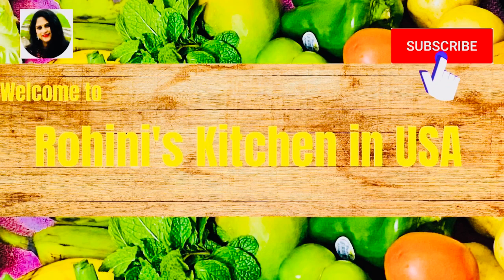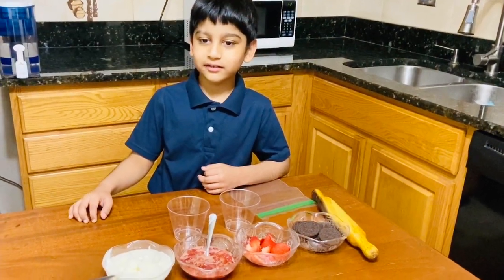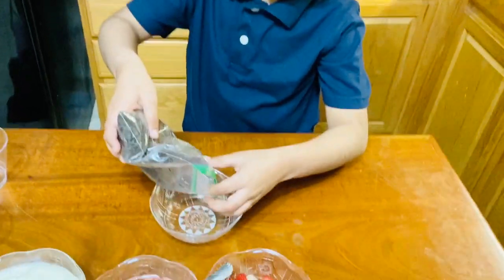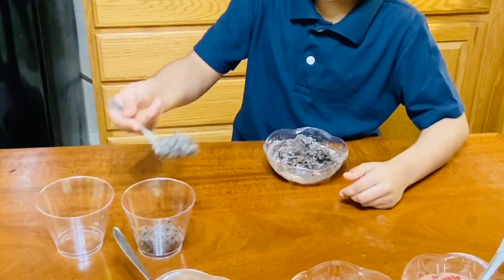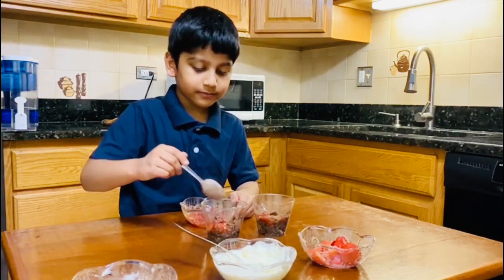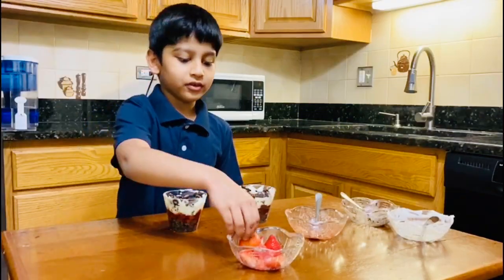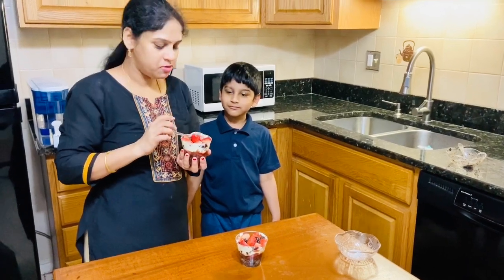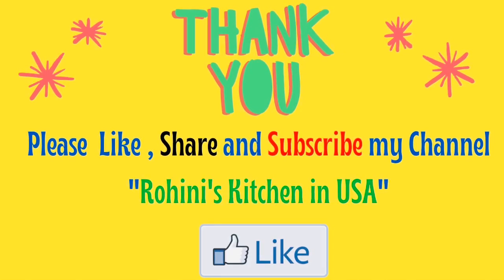Oreo Strawberry Dessert | No Bake Oreo Dessert....Simple and Delicious Dessert Recipe by Puneeth.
Oreo Strawberry Dessert Recipe